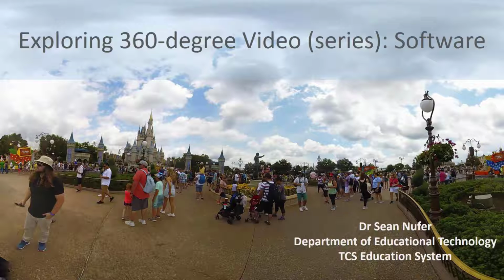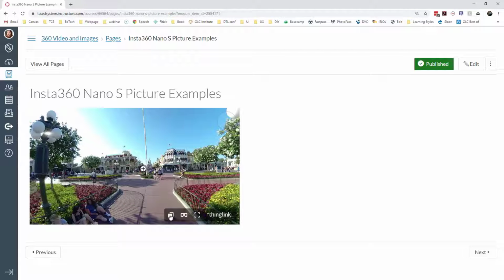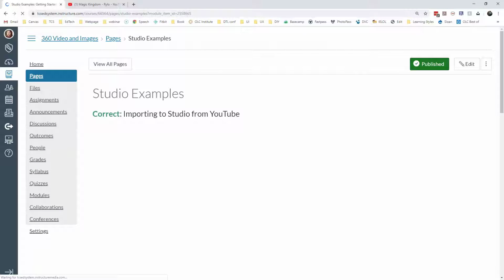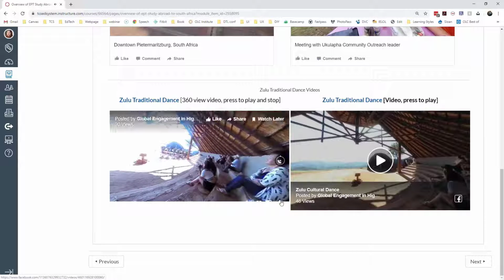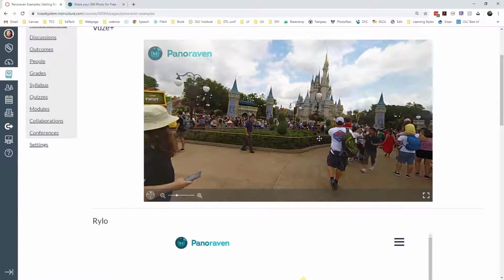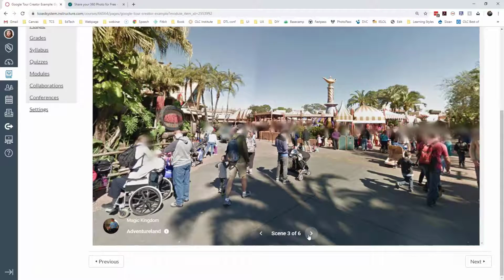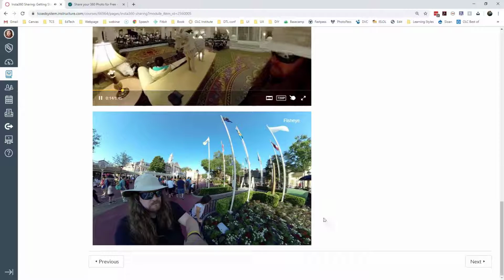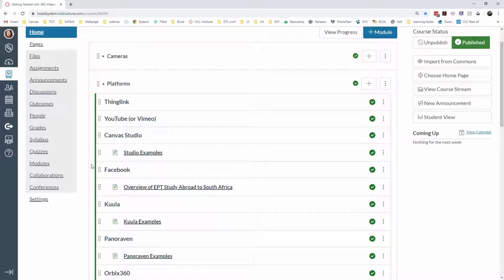Exploring 360º Video Webinar Series: Software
Throughout the month of September, the Ed Tech Department will be hosting a webinar series to explore how to start incorporating 360º videos and pictures into your courses.  This will be a three-part webinar series for those who are interested in incorporating 360º multimedia into their class content or assessment.  This series will help you explore the current cameras on the market, determine which multimedia platforms integrate best with Canvas, and to brainstorm how to incorporate interactive multimedia into course content and assessments.

Session 2: Once you have a camera and are taking pictures and video, how can you seamlessly incorporate them into your Canvas content? In this session, we will explore various platforms for embedding interactive 360 multimedia on Canvas content pages and assignments. We will discuss:
• Options for presenting/integrating content in Canvas
• Post production challenges
• How to embed and interact with your 360 content